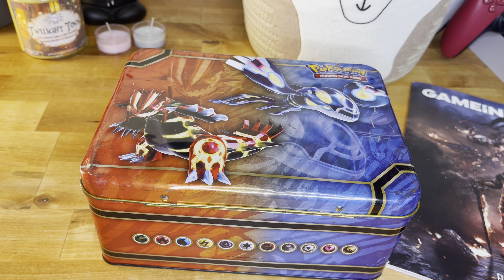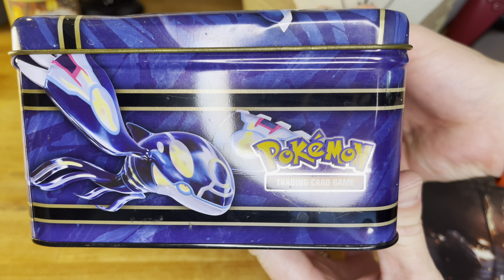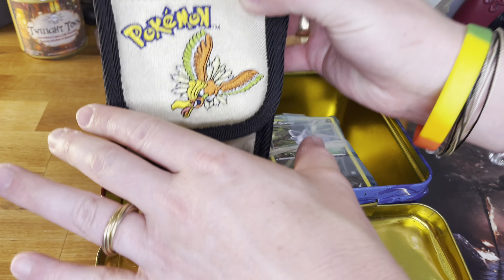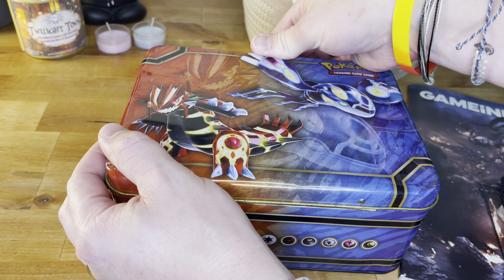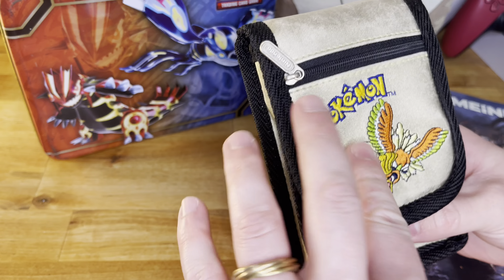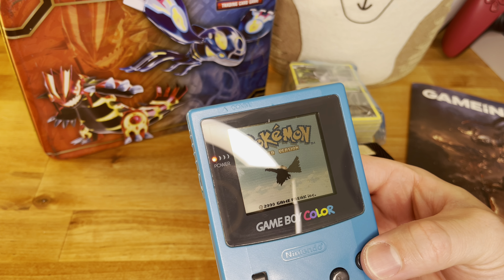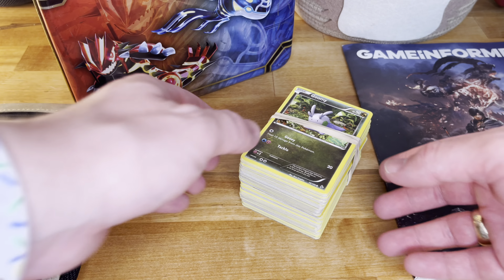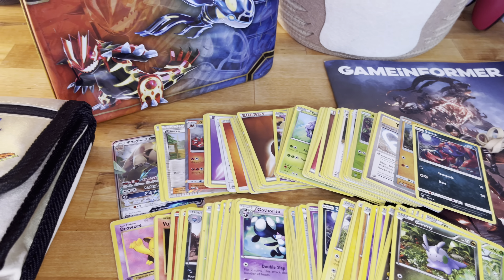Heart Gold GBC Case, ORAS Tin & $7 Card lot - Late Card Pack Pulls Episode 5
Hello my fellow Pokemon Trainers!! Today we have a video that is semi incomplete due to technical difficulties. However when life gives you lemons but no sugar... you made lemon water and you post it on the internet lol. But seriously here is a quick video that was supposed to be longer than it is and for whatever reason my phone decided to crap out on me and the video file did not record correctly. By the time I had realized this I had already put away the Pokemon cards and forgot which ones were which. So here is a quickie video of the Pokemon stuff my little sister found me while thrifting. What is the coolest Pokemon thing you have found when thrifting!?

Side Note forgot to Say Washing Machine safe and then let the case air dry.

Chapters
0:00 - Intro
0:30 - Pokemon ORAS Tin
0:56 - GBC Case & Cards
1:05 - GBC Pokemon Gold Case
2:53 - Pokemon Cards Transition
3:23 - Outro